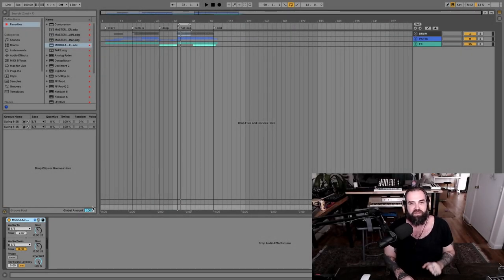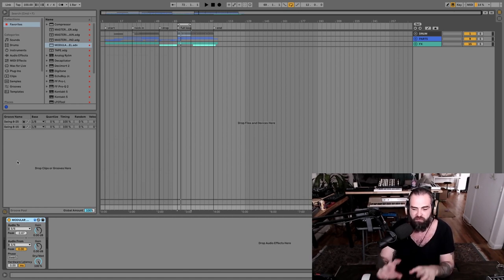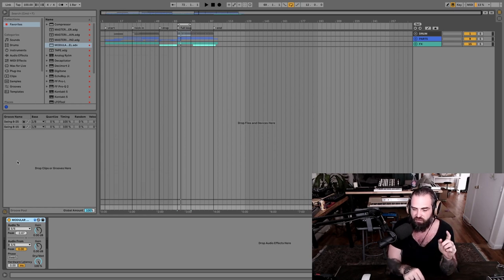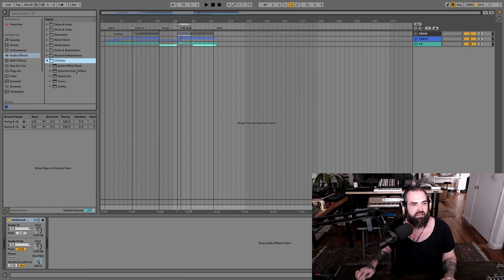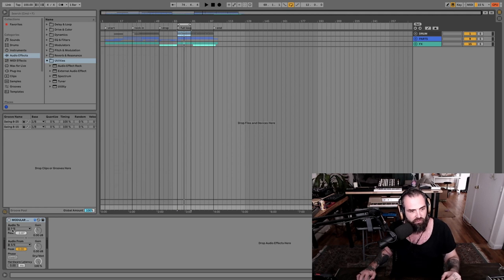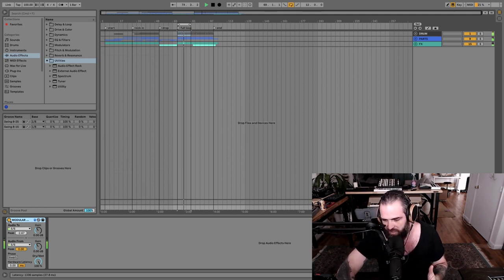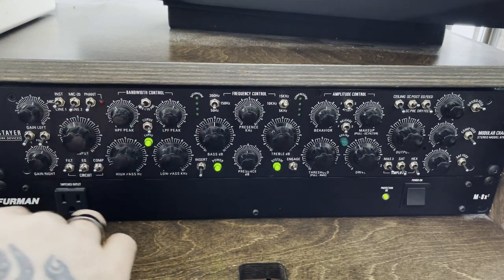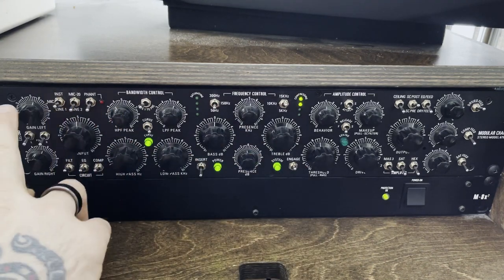Finishing A Track 3 : MixDown with Overstayer Modular Channel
This is an optional step sometimes I decide to take: do the mixdown using external gears.
Since I just got the amazing Modular Channel, I thought it would be interesting to process the track we mixed in the previous episode to add some character.

00:00 Introduction
01:15 Setting Ableton Live 11 for external processing
02:30 General Description
04:20 The Dry/Eq Feed
05:30 The Compressor Feed
07:10 The Saturation Feed
08:04 Combining all together
10:20 Mixdown in Ableton